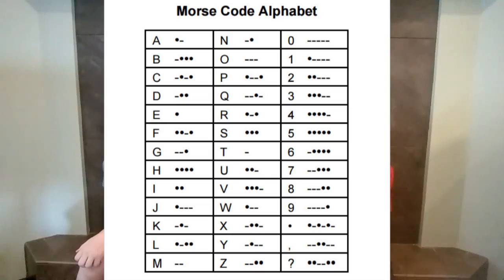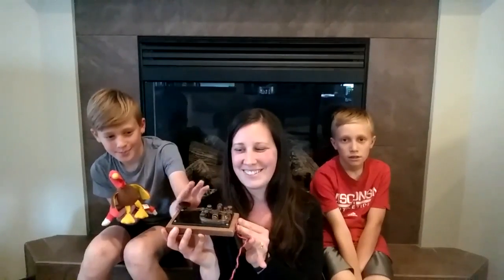Children's Fireside History Chat -- Episode 3 "Codes"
Please join us for our third Fireside HISTORY Chat for kids! Learn about Morse code and other codes used invented and used throughout U.S. history. Angie Hullin and company will be premiering a history chat on Facebook, each Friday at 3:00pm.